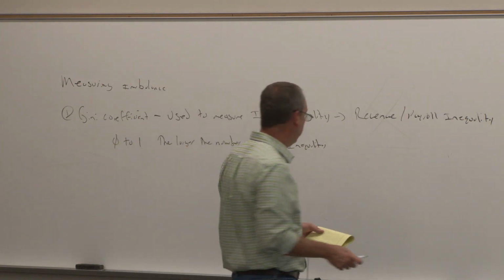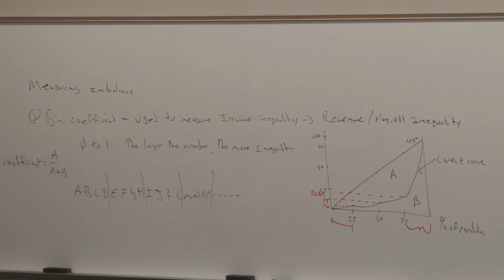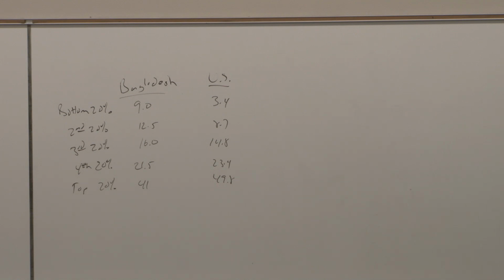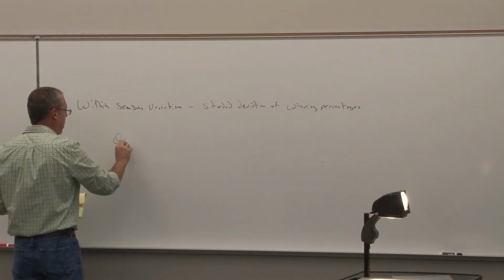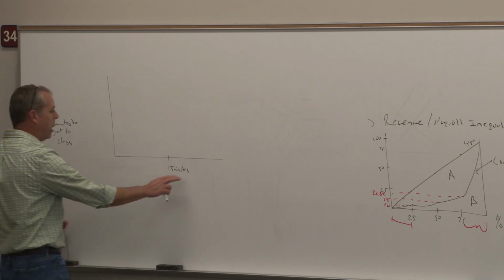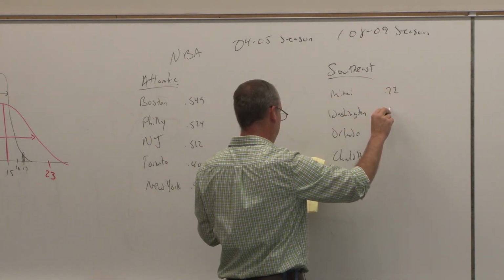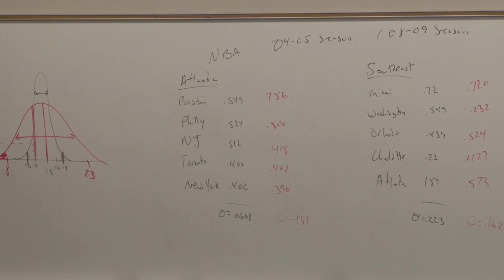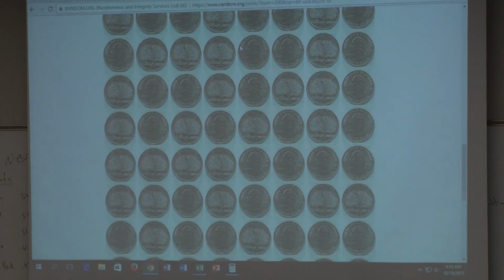Eco 316: Sports and Economics class 22